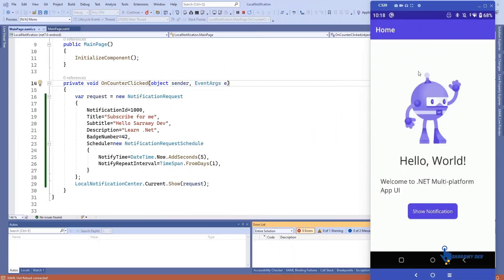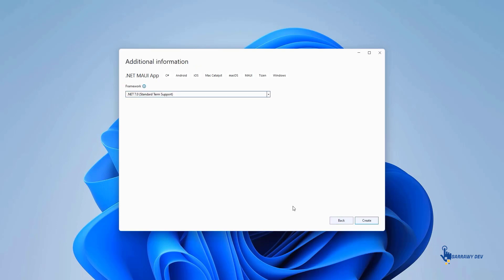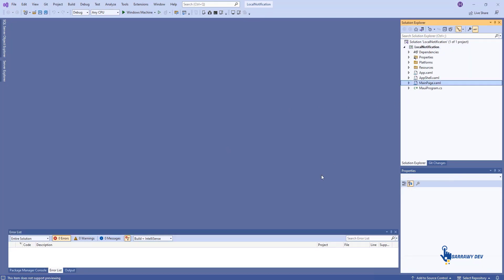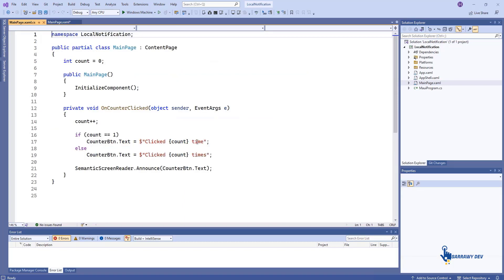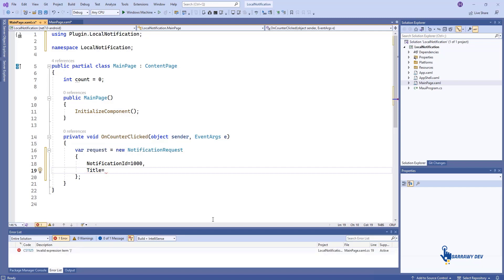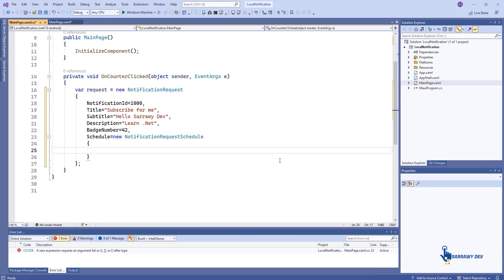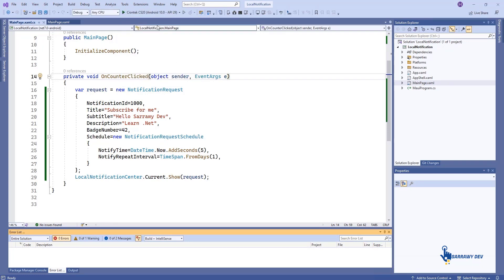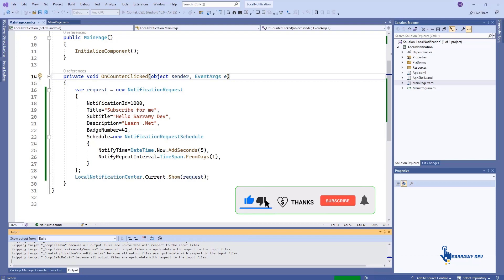.Net MAUI - Local Notification .NET 7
In this video , we will see how to display the local notification from the .Net MAUI application. For this, we are using the "Plugin.LocalNotification" plugin which is compatible with Xamarin.Forms and .Net MAUI.